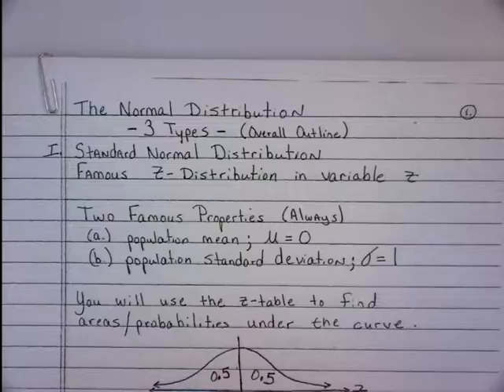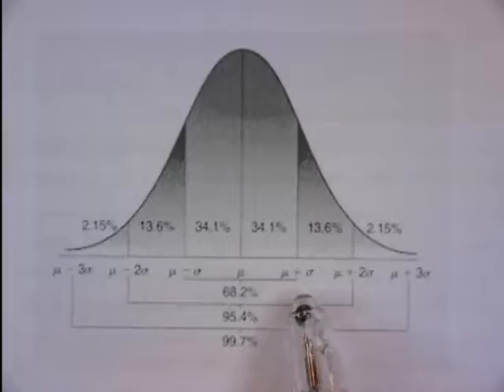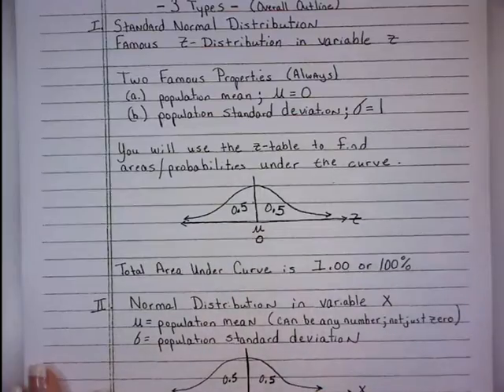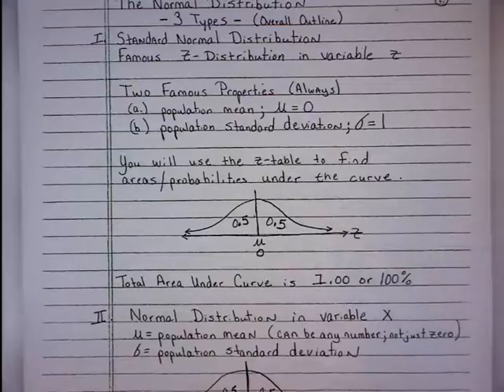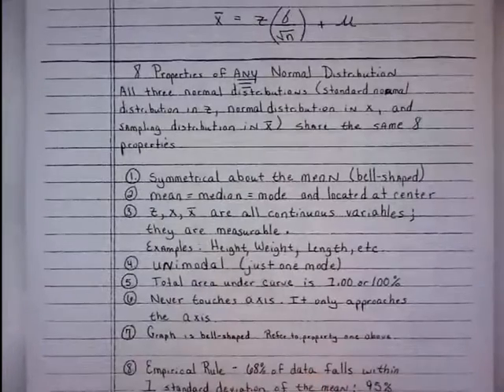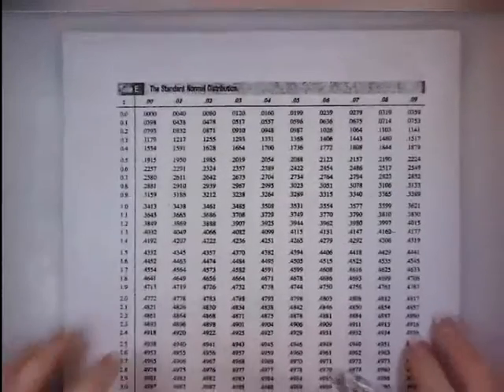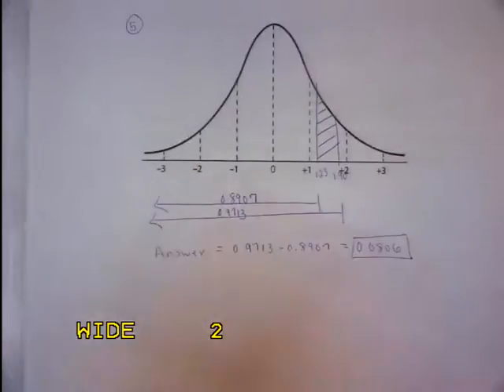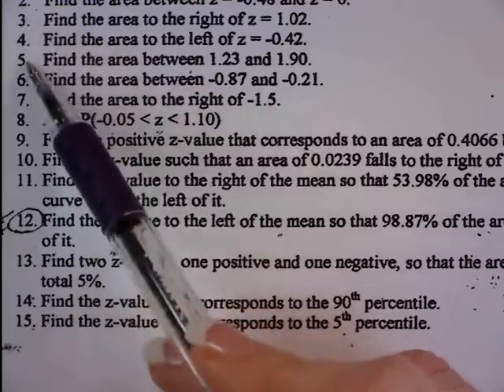MAT 160 Video Lecture: Standard Normal Distribution in Variable z